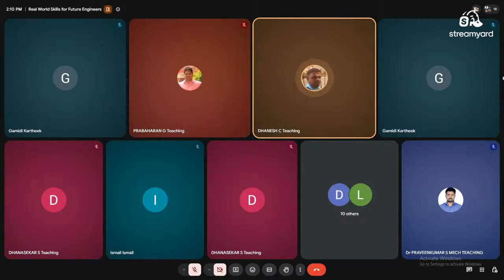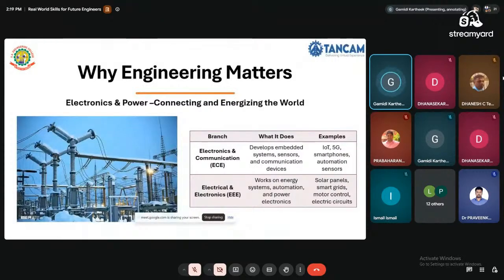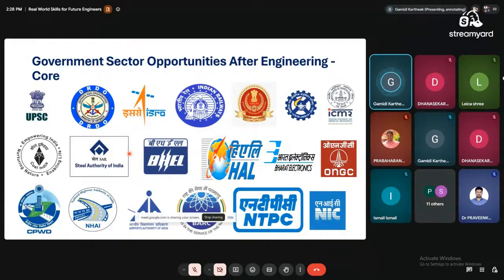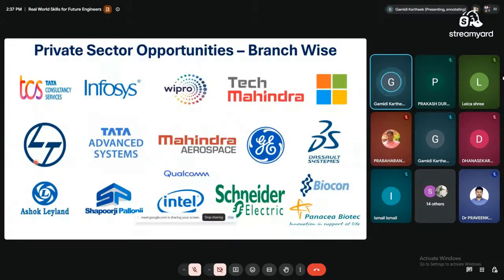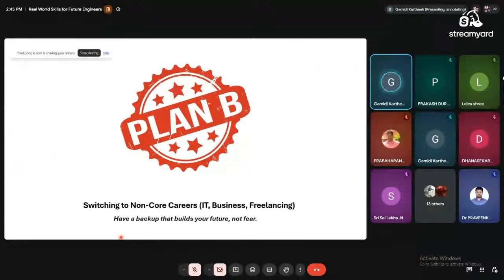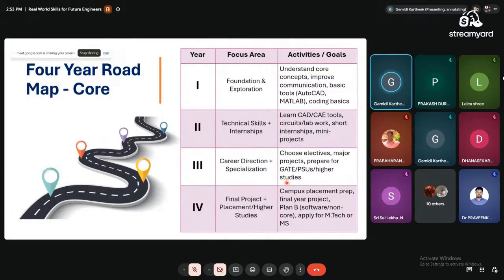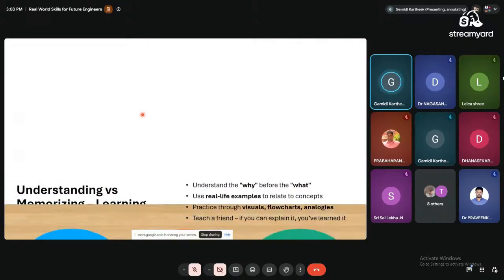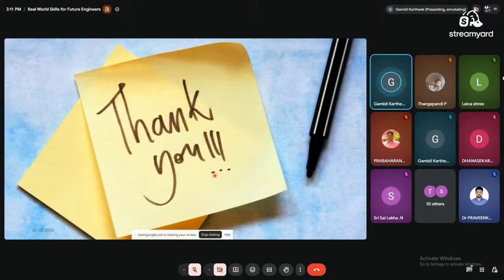Launchpad 2026 | Mech Event 2 | Real World Skills for Future Engineers